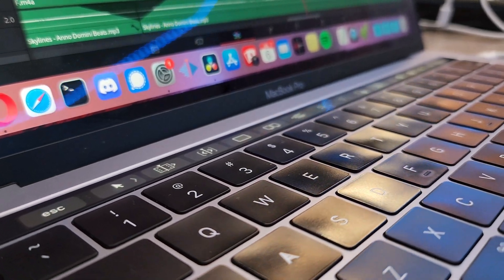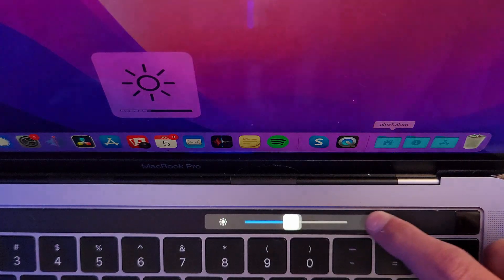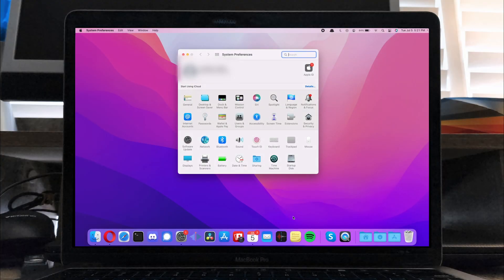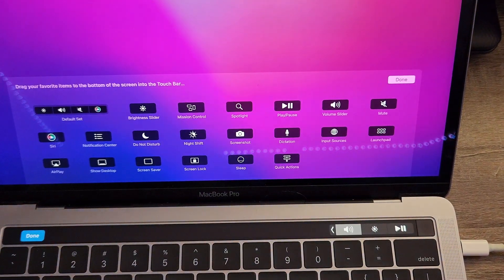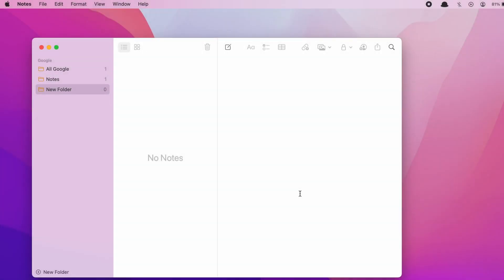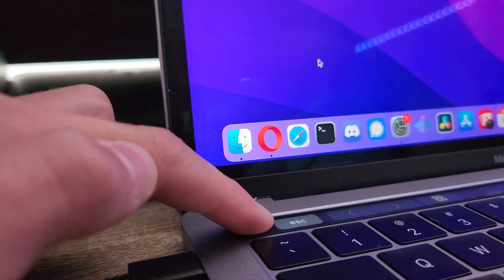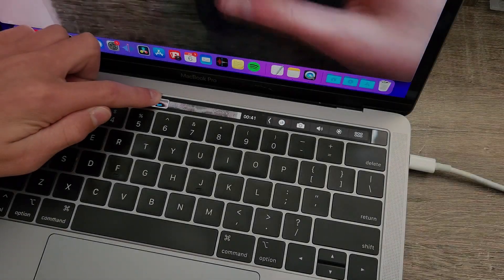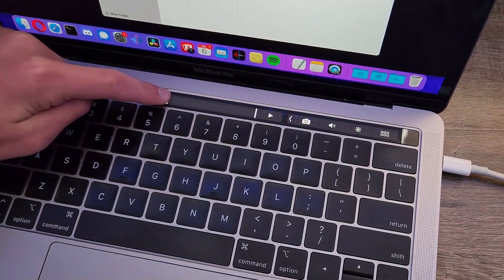8 Things You DIDN'T KNOW About Your MacBook Touch Bar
This video will show you 8 things you may not have known about the touch bar on your Mac.
The content in this video is also covered in the article I wrote about it

TIMESTAMPS
0:00 Intro
0:07 1. Hold & Swipe
0:24 2. Swipe On Button
0:41 3. Customize Control Strip
1:06 4. Customize Expanded Strip
1:23 5. Customize Strip for an App
1:41 6. The ESC Key
1:53 7. Screenshot the Touch Bar
2:10 8. Media Scrubber

Hi, I'm Alex Fullam from alexanderfullam.com and I upload "vlogs" about tech, photography/videography, and other vlogs. Some of my videos are computer tutorials, others are videos about photography or about cameras, and some are just vlogs.